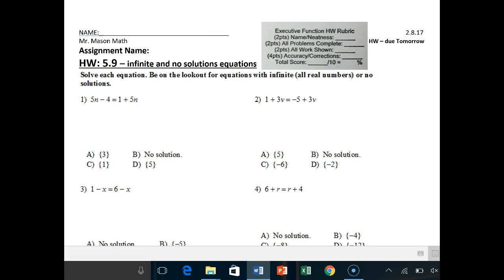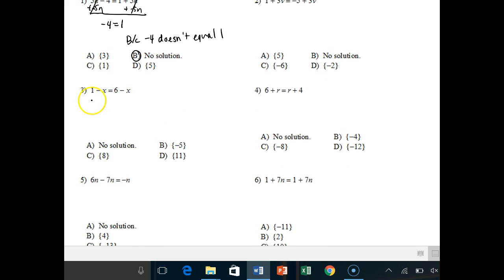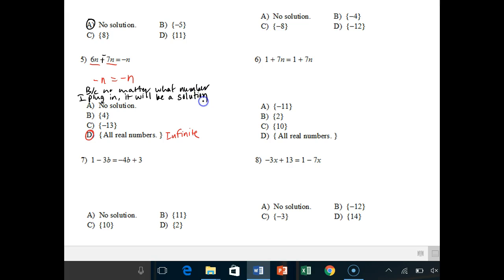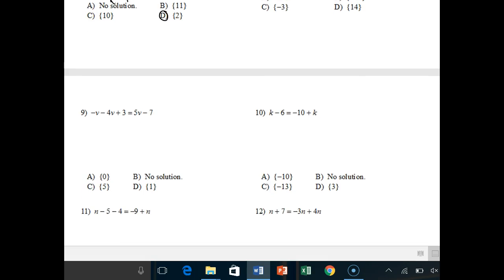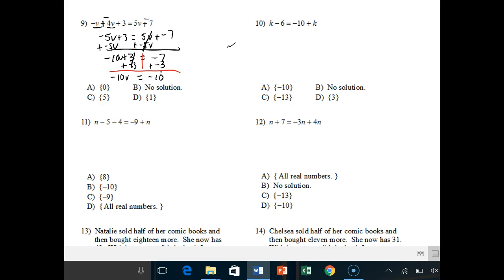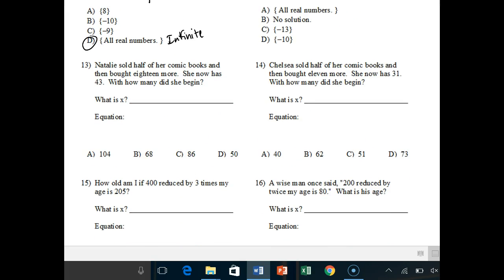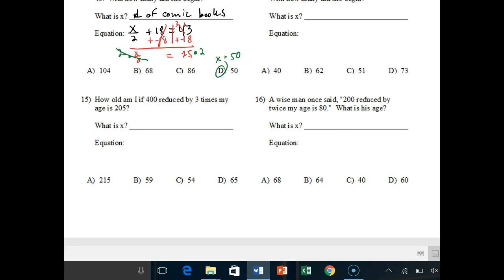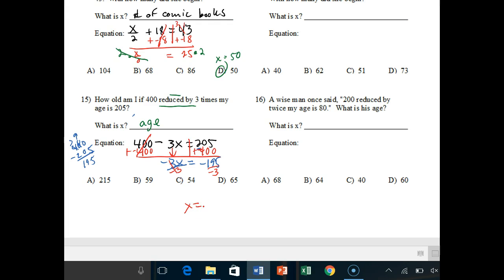HW 5.9 infinite and no solution equations